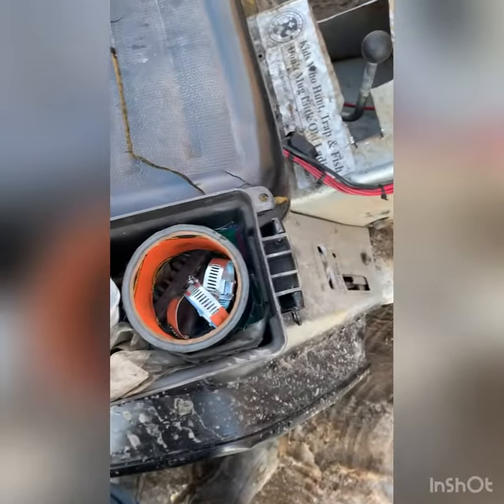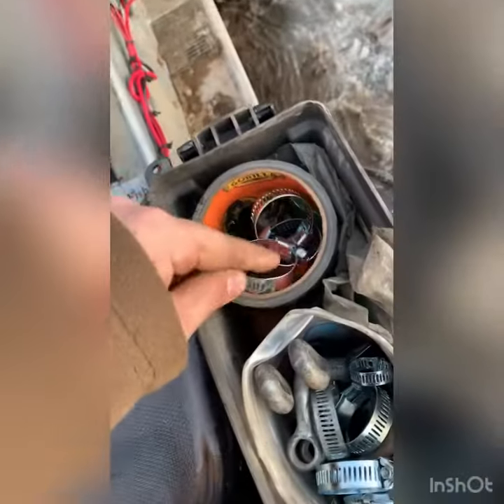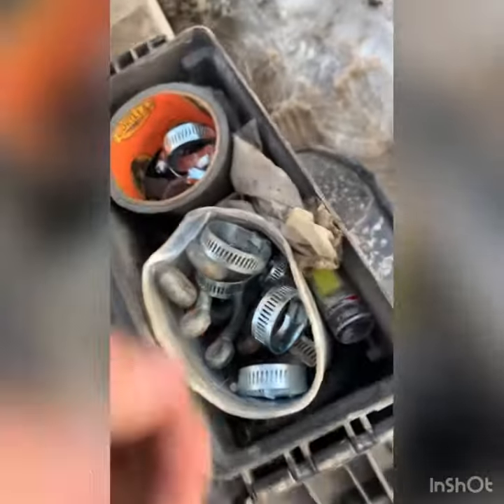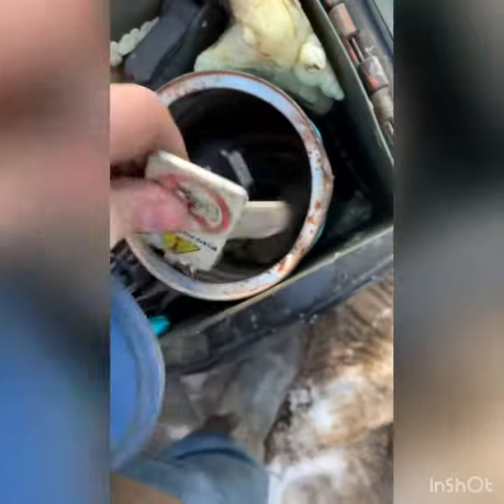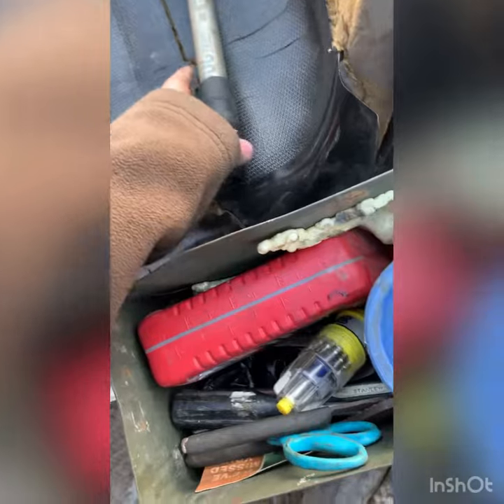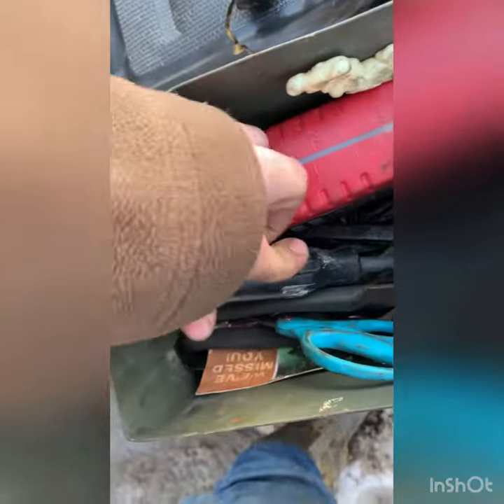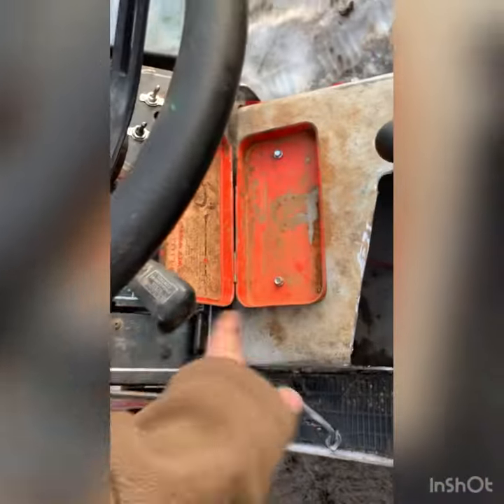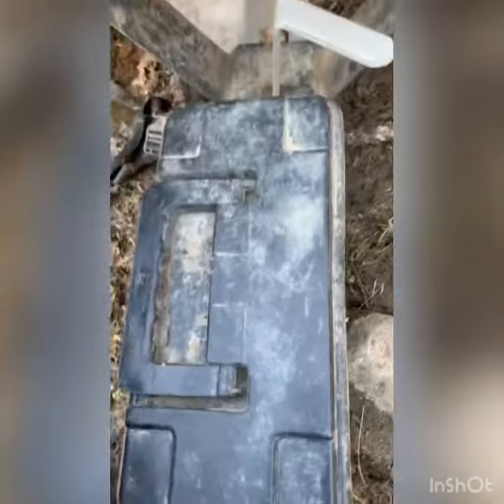What’s in my ammo box on my mud mower